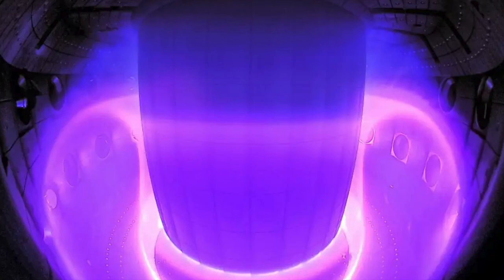Shipbuilding with the precision of a watchmaker - ITER with Michael Loughlin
(Episode 32) The history of fusion as a source of energy is discussed along with past and current projects. Is a fusion power plant still decades away?